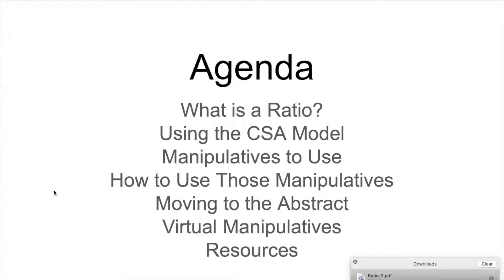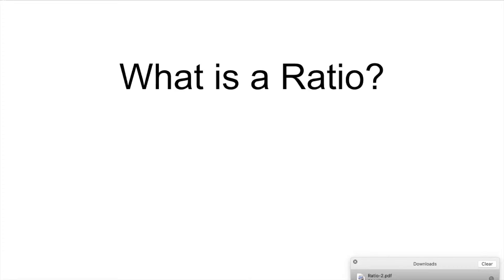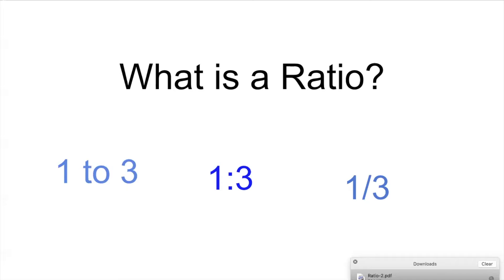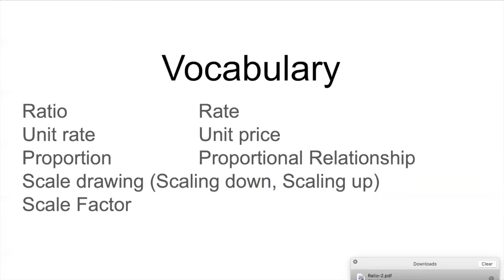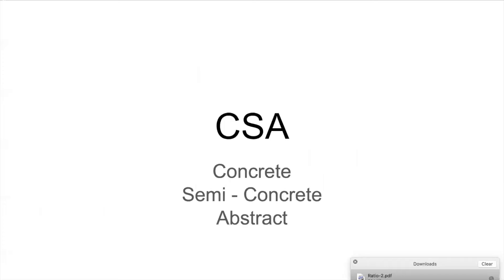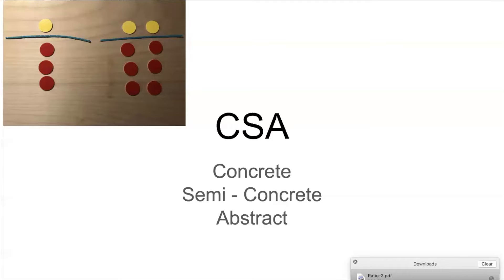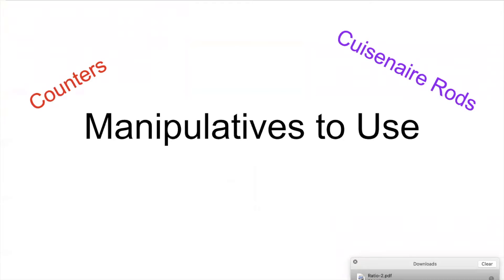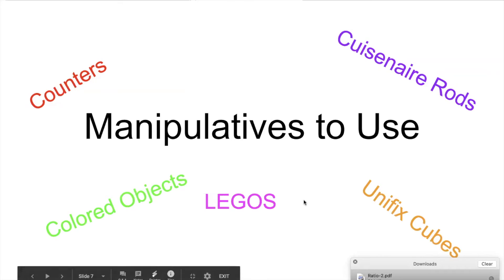Ratio for Students with Disabilities